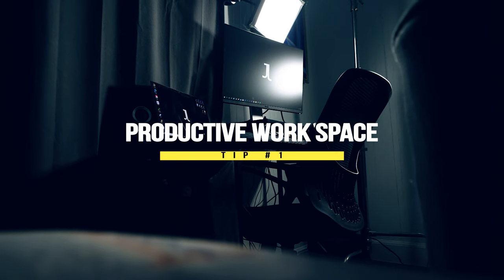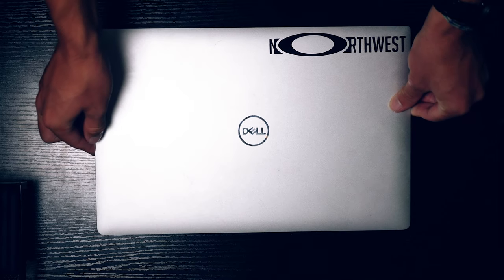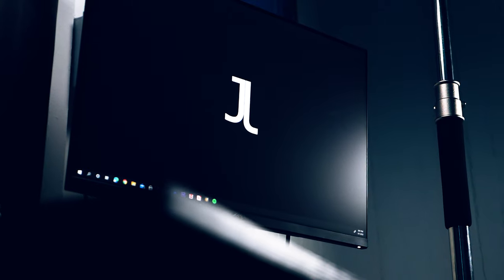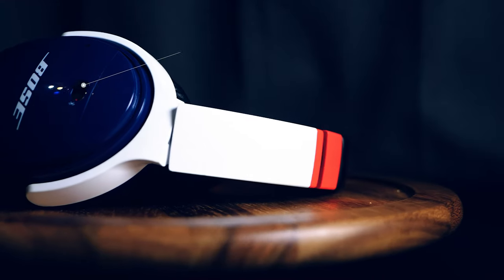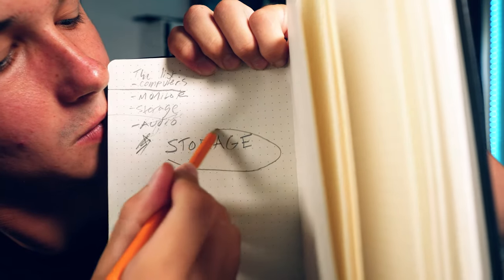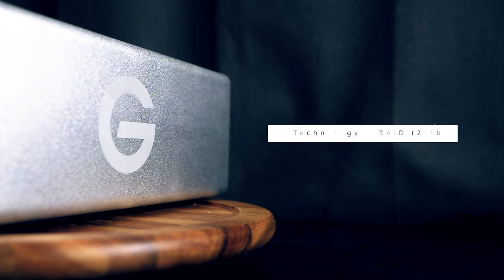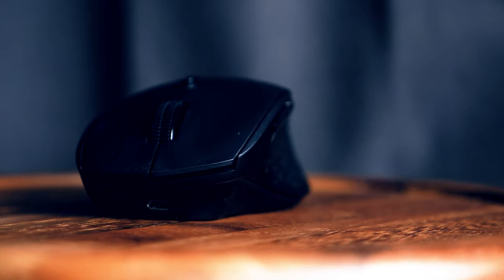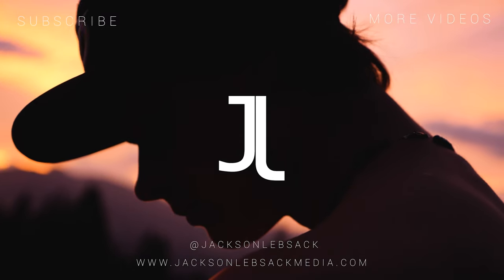My Video Editing Desk Setup (What You NEED & What You Don't)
Welcome to My Video Editing Desk Setup, Here's What You NEED & What You Don't! I've been filming and editing for the last six years and have learned through trial and error where to spend money and where to budget.

Links To What's On My Desk / Studio Set Up:
Editing Laptop
Schweet Monitor
HDMI Cable For Schweet Monitor
Small Amazing Travel SSD's
Big Expensive SSD
Cheap Speakers
Monitor Stand
Light Clamp
Tripod Arim Attached To Light Clamp
C-Stand For Overhead Shots
Sandbags For C-Stand
Spigot Attached To Ball Head
Tripod W/ Ball Head Attached To C-Stand

Please leave questions and comments below if you have any :)